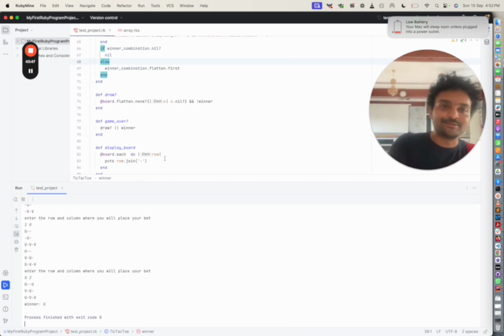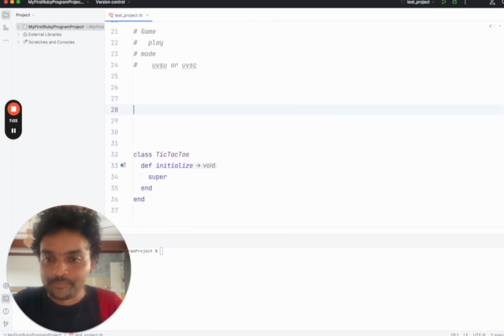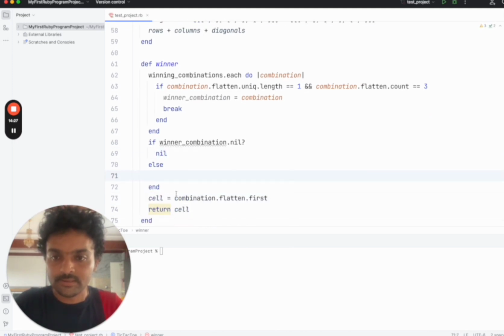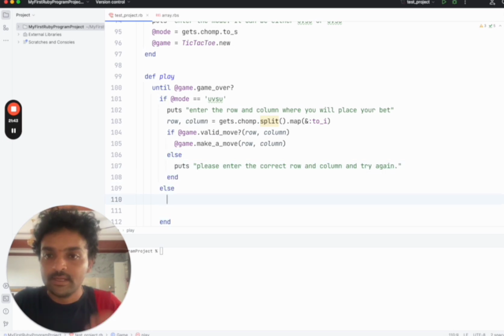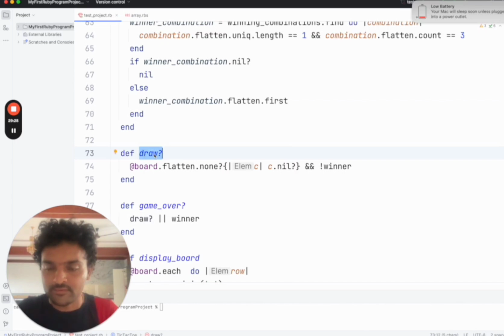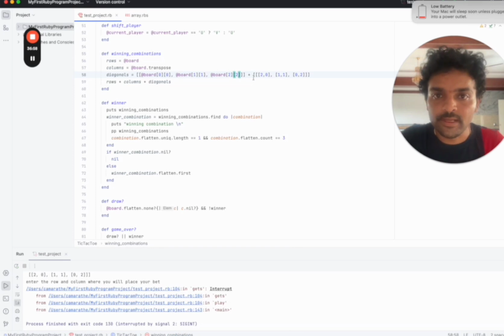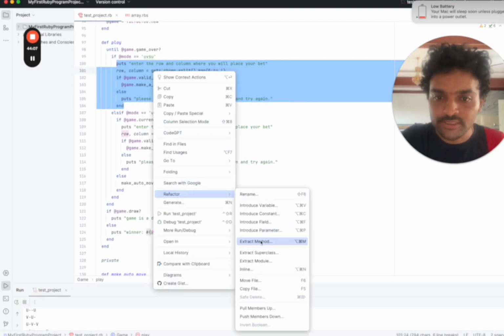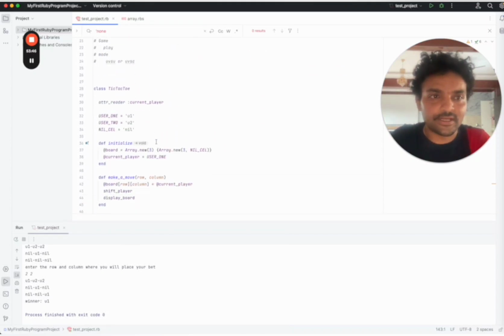Tiny game in Ruby | Requirements, Design, Code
Hi this video covers

Methodically how to tackle a problem.
Gather the requirements
Write a pseudo code.
Check if any more cases needs to be considered
Then start implementing the solution to the problem at hand.